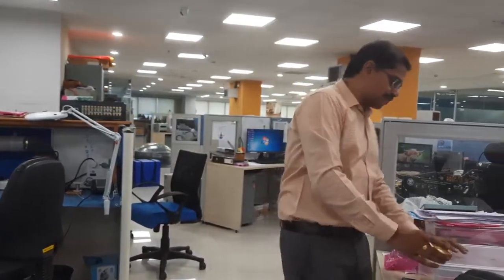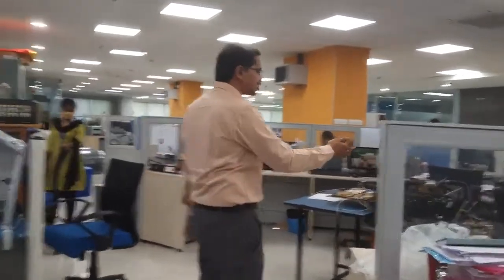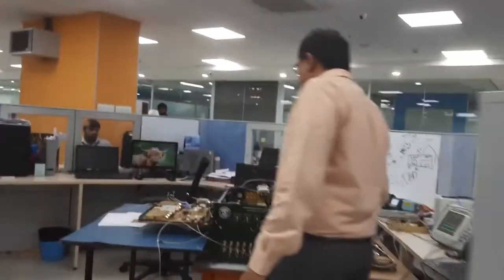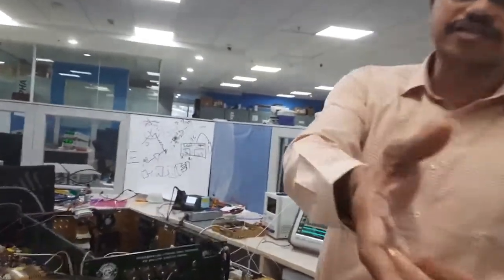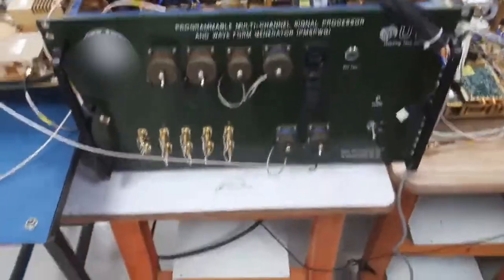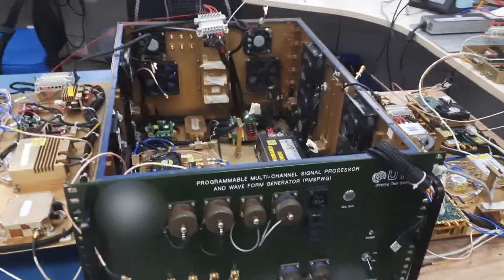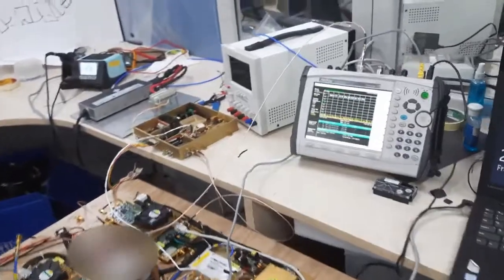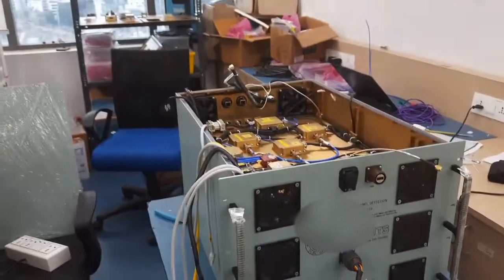Unistring Digital and RF technologies